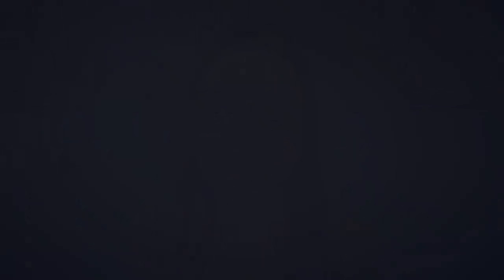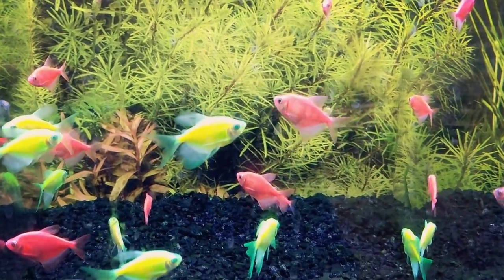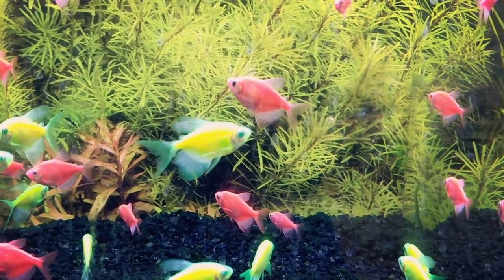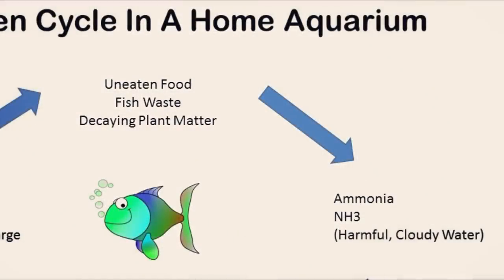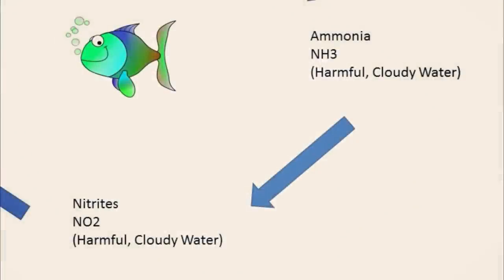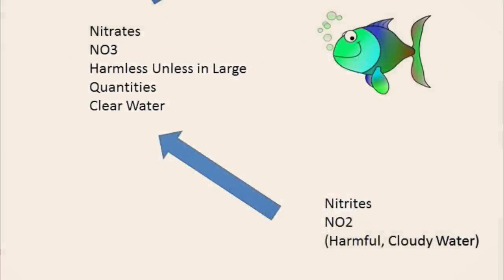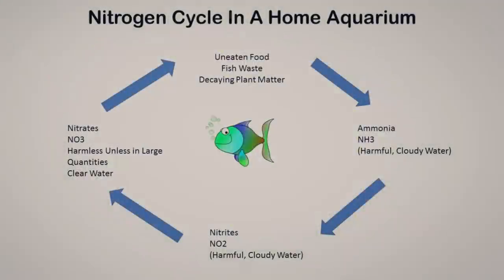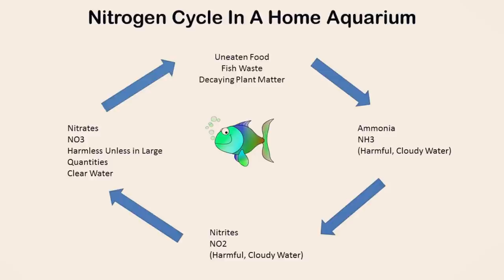Ammonia Poisoning In Fish 🐟 Fish Disease Prevention And Treatment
Ammonia is extremely toxic to fish and can wipe out your entire fish population sometimes in only a matter of hours.  Even the slightest amount of ammonia in a tank can quickly cause damage to your fish’s gills and cause them to start showing symptoms.

Ammonia is invisible to the naked eye, making routine water testing extremely important to prevent this problem.

Symptoms
Symptoms of ammonia poisoning or ammonia burn can happen slowly over time or rapidly.  Fish will often be seen gasping for air and their gills may have a reddish appearance as if they are bleeding.  Fish also tend to become more lethargic, refuse to eat, and have clamped fins.

As the ammonia poisoning symptoms worsen, your fish may appear to have red streaks on their fins and body, and you may experience fish loss.

Treatment
Treating ammonia poisoning in your tank can be as simple as a water change.  Assuming the water you are adding to the aquarium does not contain ammonia, doing a water change should help to remove the excess ammonia from the aquarium.

 There are products that claim to remove ammonia from the aquarium, but the only way to truly remove ammonia from the tank is through water changes and through the process of the nitrogen cycle.  These chemicals typically bind to the ammonia helping to make it safer for the fish, but they also can create problems for your tank.

When using these products, if you test your water, the test will still show there is ammonia in the water, and while they may help as a temporary solution, they may do more harm than good long term.

Prevention
When it comes to ammonia prevention is key.  Ammonia poisoning is most commonly seen in newly set up aquariums that have not fully cycled before adding fish, or that were stocked to quickly or too heavily for the amount of bacteria that have colonized in the tank.

This is why cycling your tank before adding fish and routine water testing is so important.

So what is cycling a fish tank?

When setting up new aquarium the tank needs time for beneficial bacteria to colonize.  This is where the nitrogen cycle comes into play.

There are beneficial bacteria that help to break down the ammonia into nitrites and then another type of bacteria that break down the nitrites into nitrates, the nitrates are then either used by live plants or removed through routine water changes.

Fish

Medications
API General Cure

Tree Frogs

Crested Gecko

Feeding
100 Count Small Gecko food and water cups